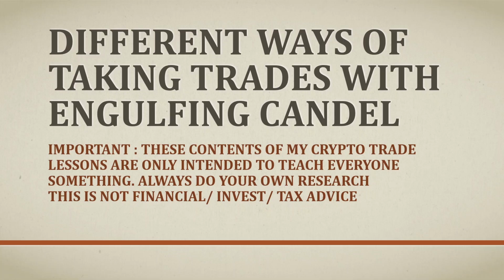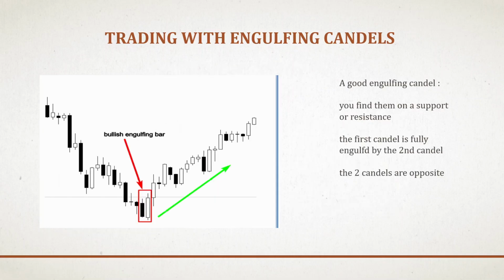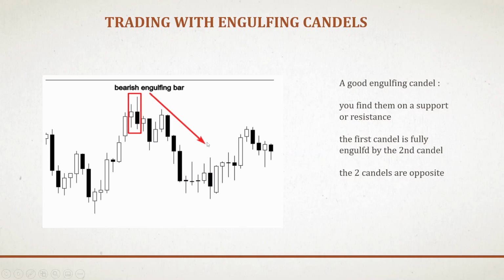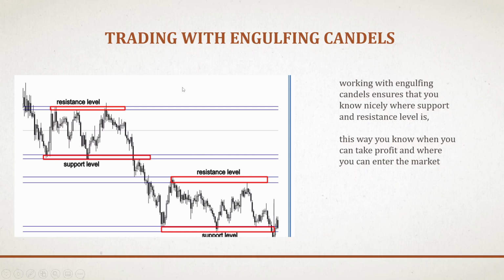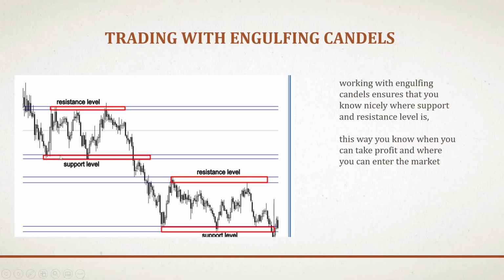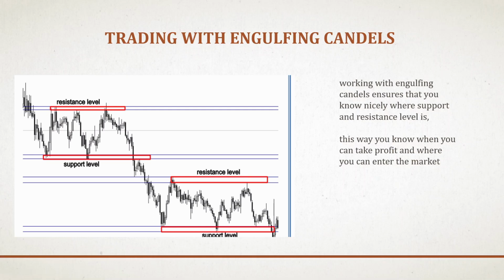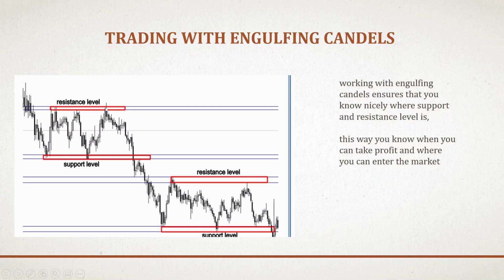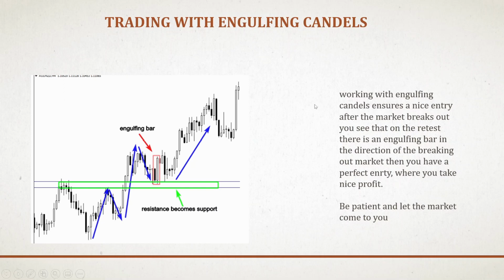trading lesson 23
info video
trade lesson 22
how we can juse candels in a trade

bitcoin : bc1qjyakrcvr6zmwkcjkz49yqcegr5kqgjw7re3t87
Etherium : 0x7360214da30B4ee0ea038B93440e748e320112ca
bitcoincash: qzhsz7949ukwrvn0vltffvukt3r2lf4x3yrk5phpup